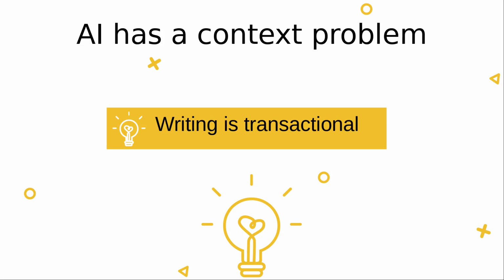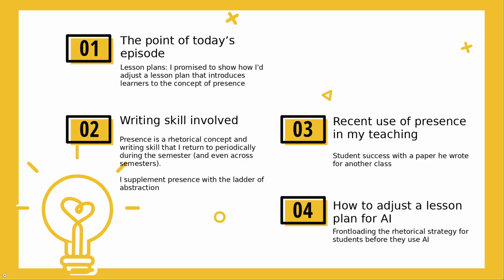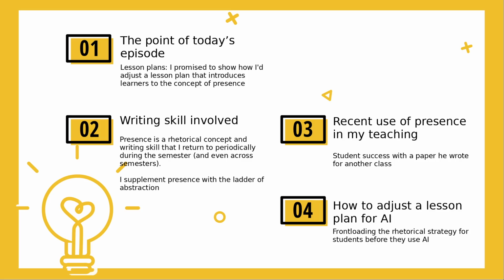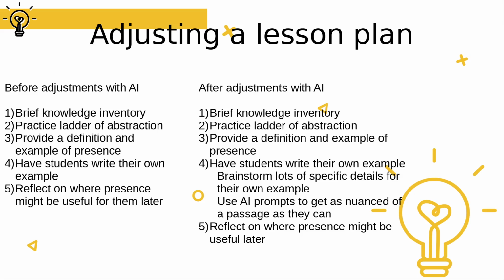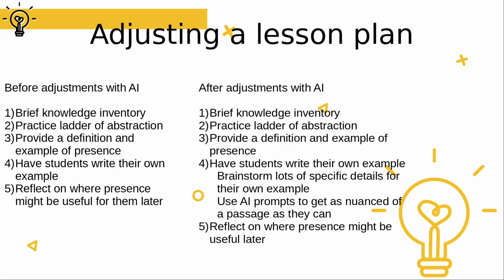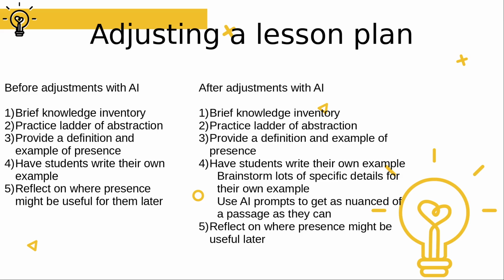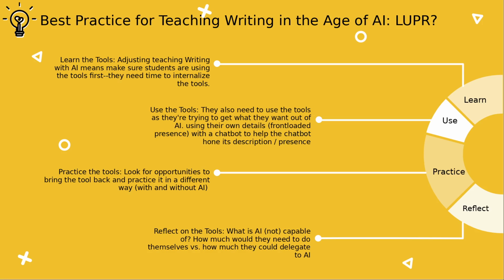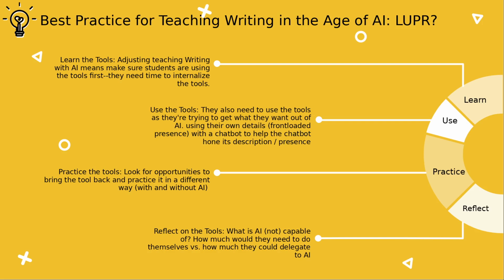26. Adjusting a Lesson Plan to Accommodate Student Learning vis-a-vis genAI Summer Reflection 3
As a follow-up to episode 25, I outline changes to one of my existing lesson plans to keep student learning focused on the rhetorical strategy of presence. This episode includes a brief rehearsal about how context is central to writing, a brief anecdote of successful teaching with the rhetorical concept of presence, and a before/after explanation of how I plan to adapt an existing lesson plan to support student learning in the context of AI. And as I was putting the slides together, I fortuitously developed a framework for supporting student learning in the context of AI: Learn the Tools, Use the Tools, Practice the Tools, and Reflect on the Tools (LUPR). I might elaborate on or revise this framework as I continue to think about student learning in the context of AI.

Socials:
Facebook: Teaching Writing in College
Bluesky: @teachingwriting.bsky.social
Mastodon: mastodon.social/@teachingwritingincollege